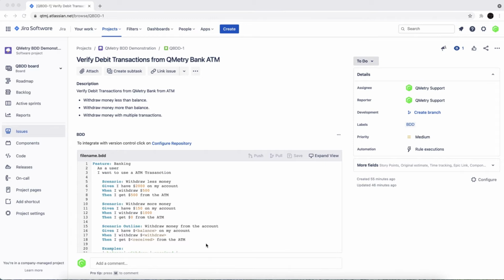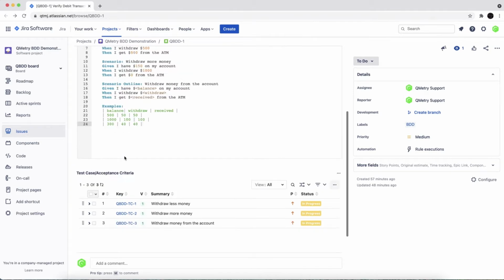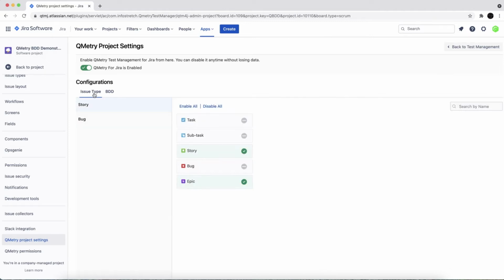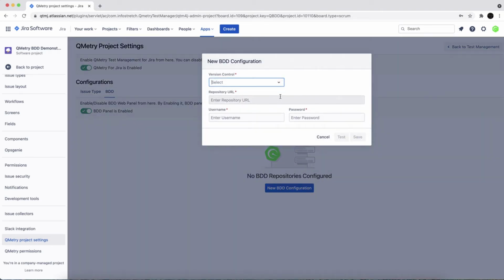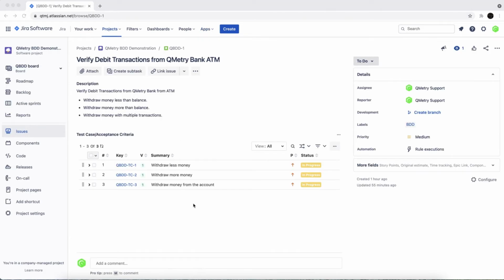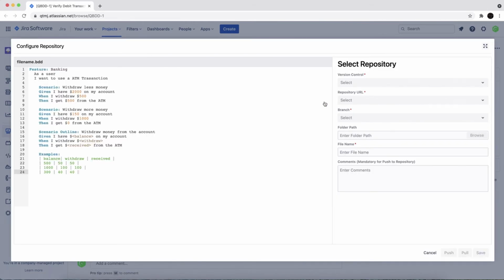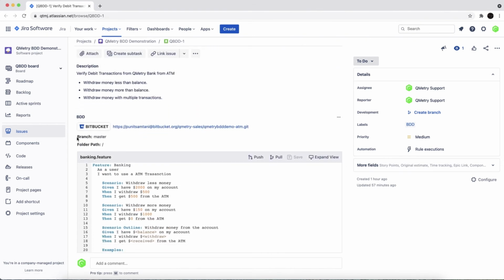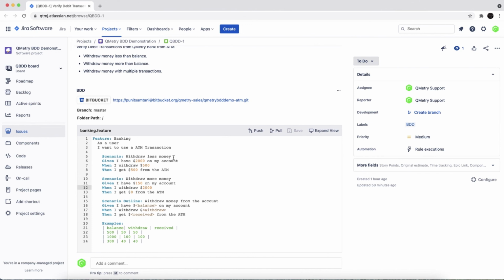Deliver better business outcomes with BDD driven testing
In this video, Punit Samtani, Head - Support of QMetry explains how you can author, store, and sync directly to/from Version Control Systems like Bitbucket, GitHub, GitLab using Gherkin Editor in Jira stories using QTM4J.